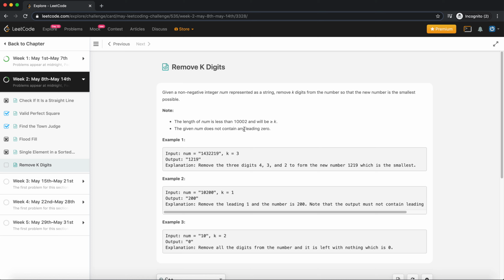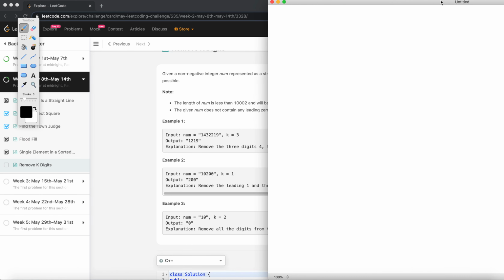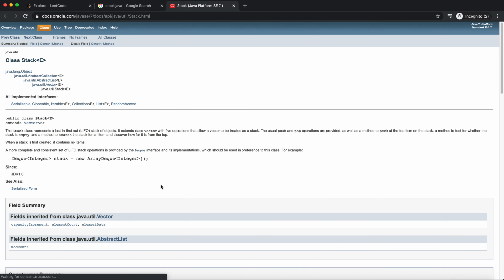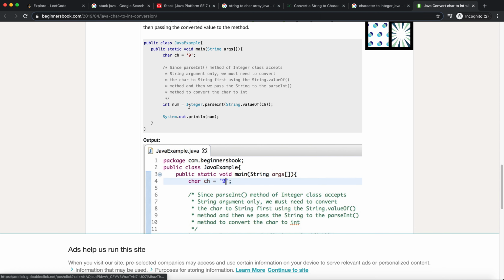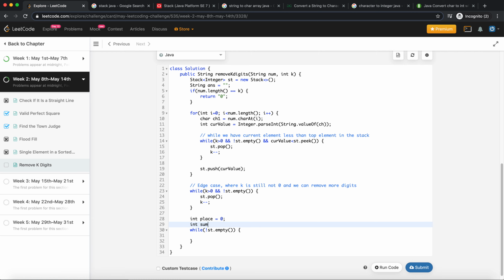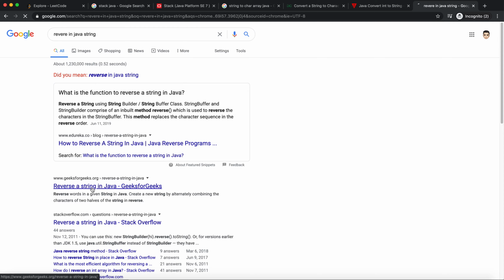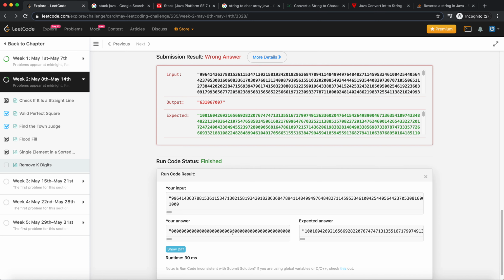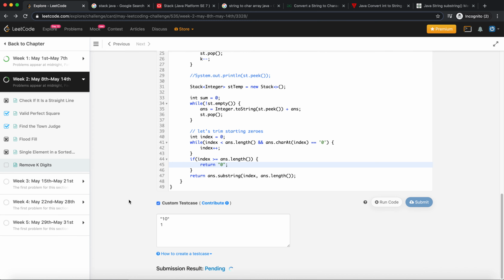Leetcode - Remove k digits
Struggled a bit, but finally was able to get it to work